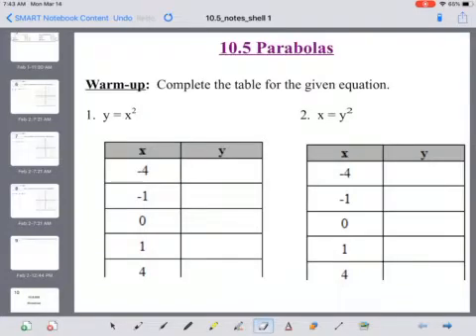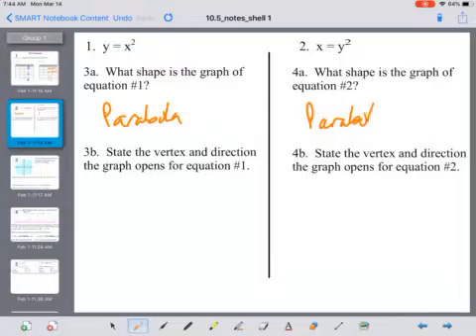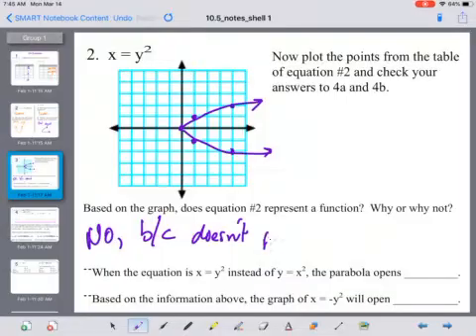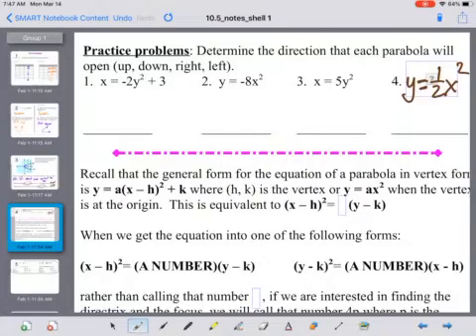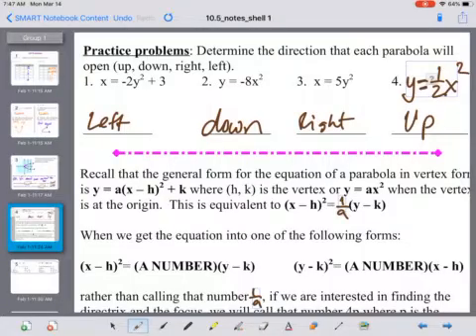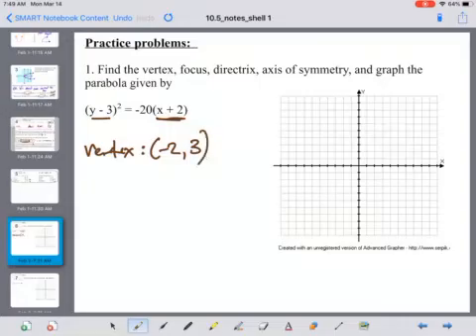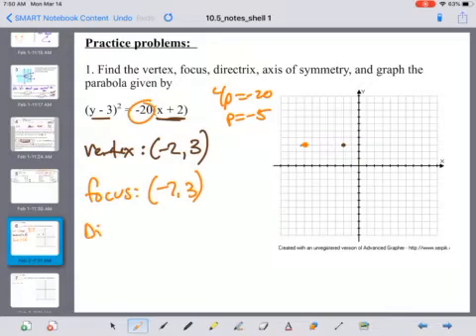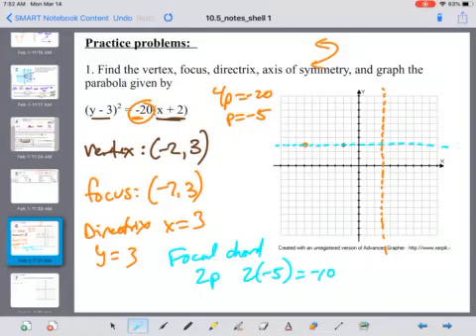10.5 Parabolas Part 1